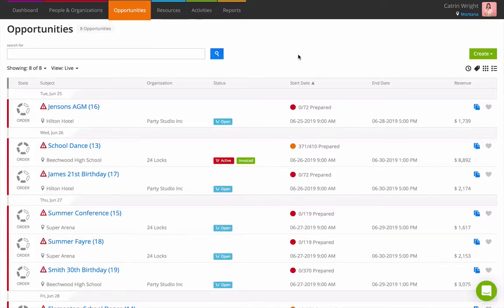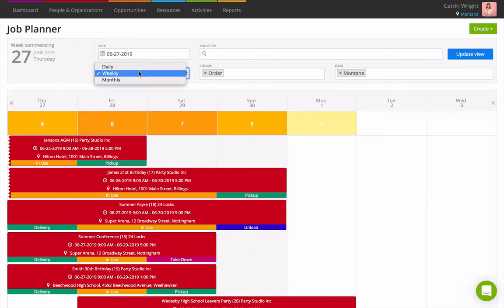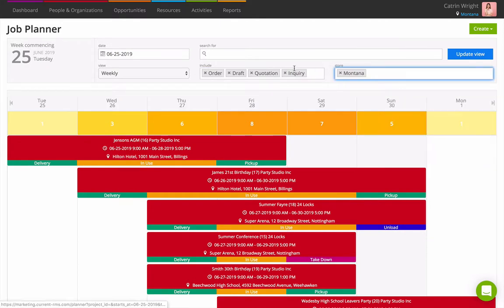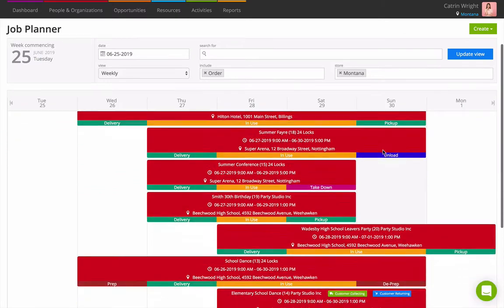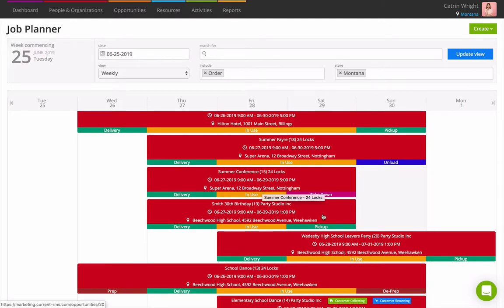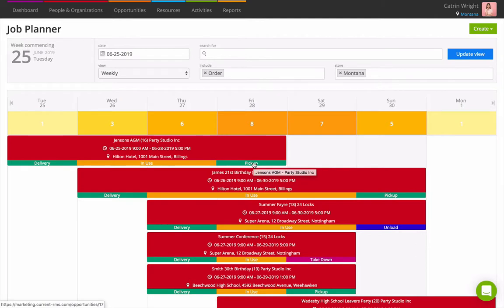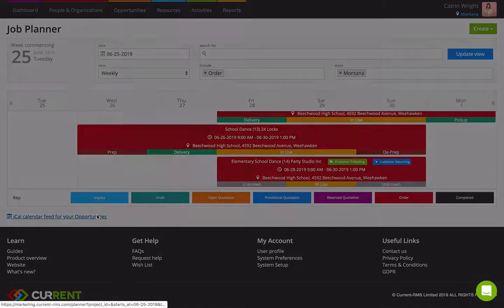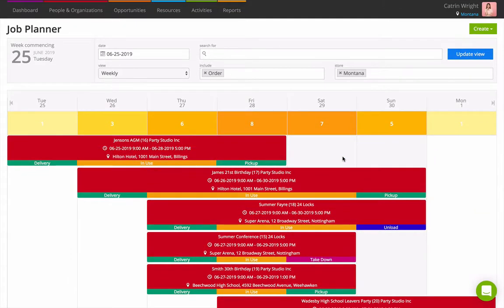The Job Planner | Current RMS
The Job Planner is a central calendar of all of the opportunities in your Current RMS system. It’s great for seeing the jobs that you have within a particular period so you can get an idea of how busy you are.

Check out the video to see how it works.